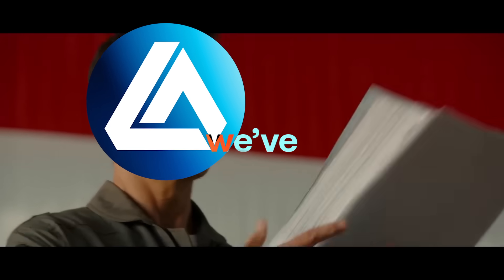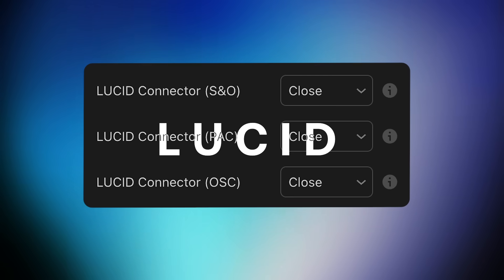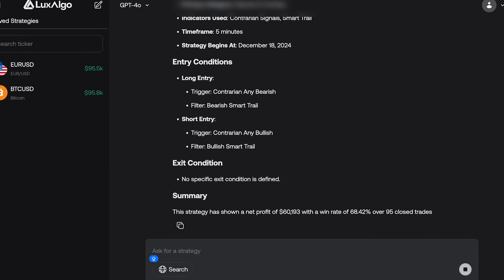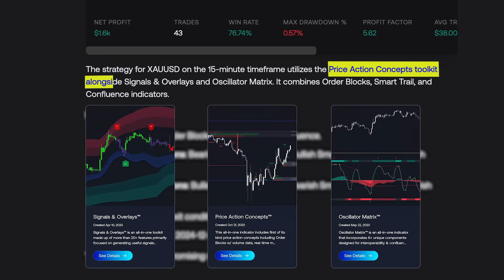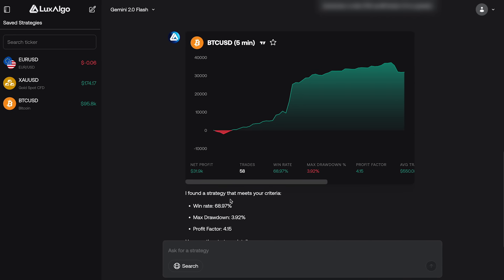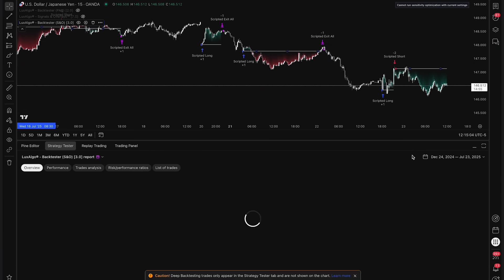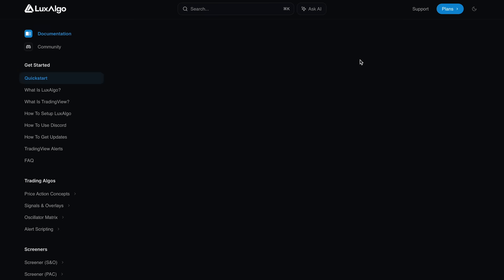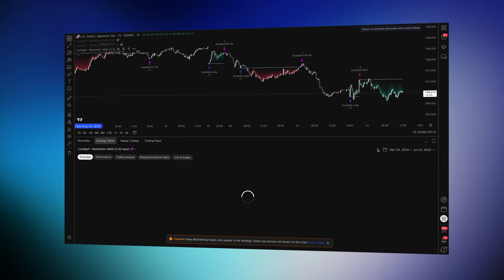How To Make AI Trading Strategies on TradingView (NEW AI Backtesting Features)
In this video, we unveil the newest LuxAlgo AI Backtesting update: instant, one-click replication of any strategy directly onto your TradingView chart. You’ll also see LUCID’s upgraded engine in action, blending Price Action Concepts, Signals & Overlays, and Oscillator Matrix into a single, multi-toolkit powerhouse. Finally, our market data now mirrors TradingView much closer to tick-for-tick, ensuring every backtest lines up just about perfectly with live execution.

0:00 Intro
0:15 Multi-Indicator Strategies (LUCID)
0:53 Strategy Scripting Engine with AI
2:00 LuxAlgo AI Platform
2:50 Replicate Strategies on TradingView
3:48 Data Matching TradingView

If you don’t agree with these terms or the full disclaimer you should not continue watching our videos.